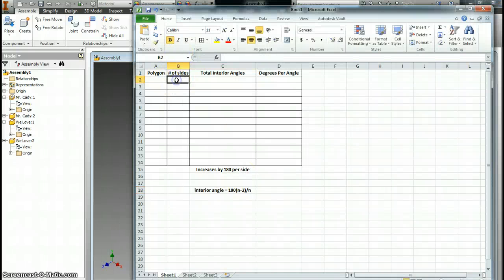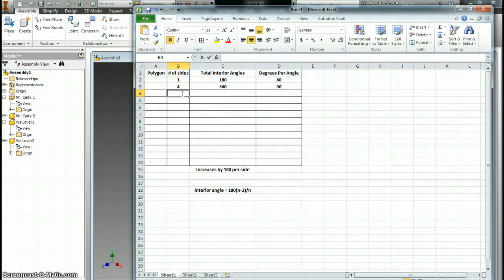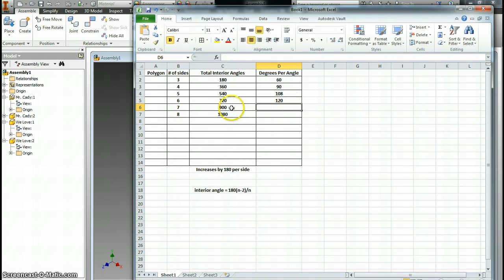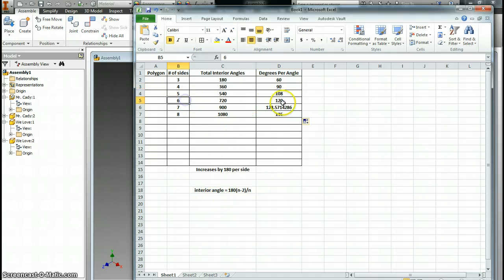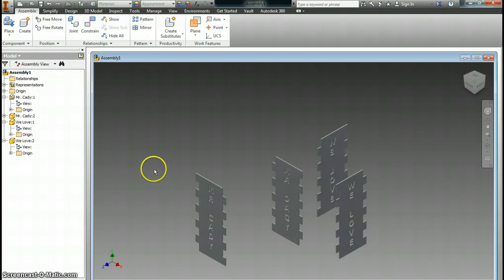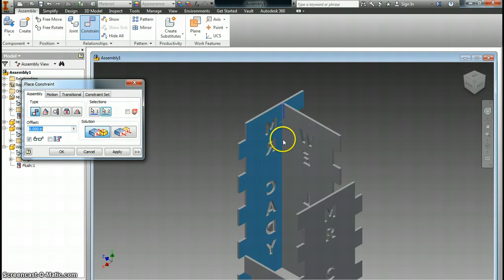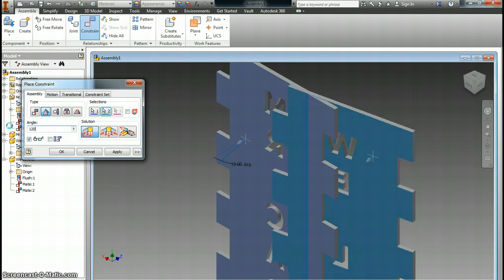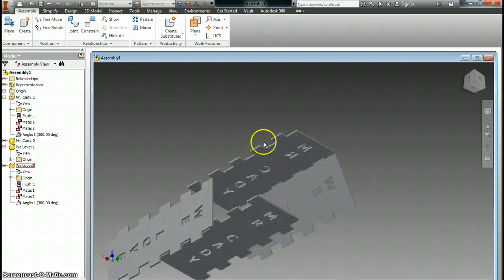How to Build a non-4-Sided Tower